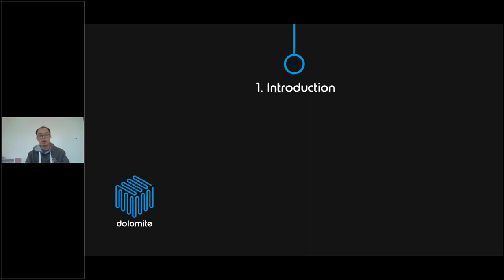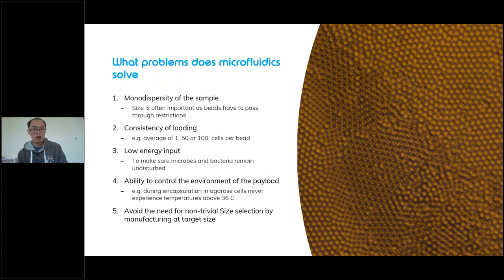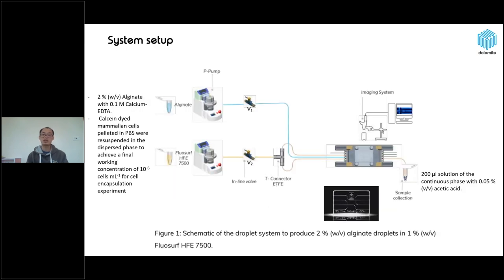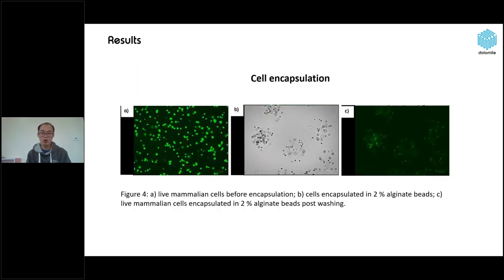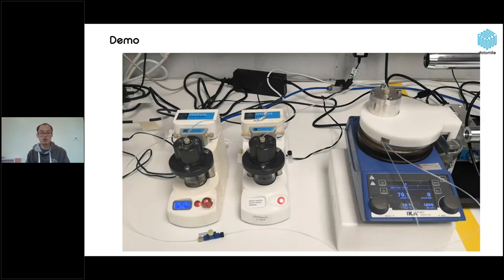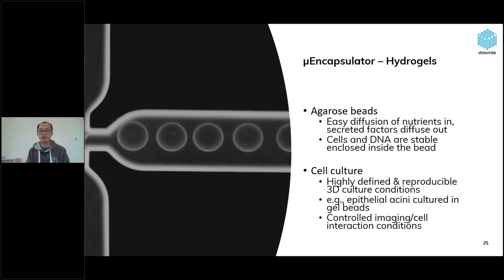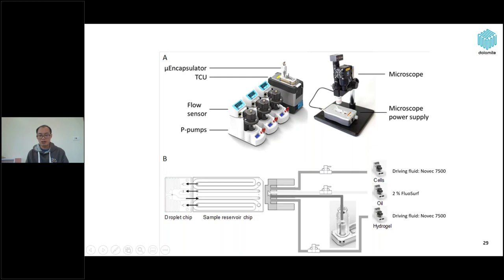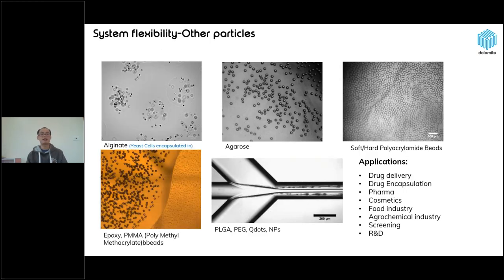Microfluidics 101 with Dolomite #11 Hydrogel particles production applied in cell encapsulation